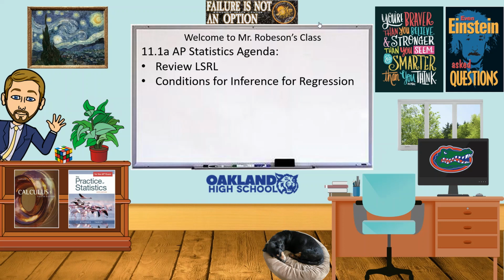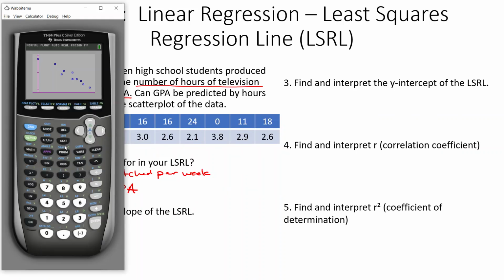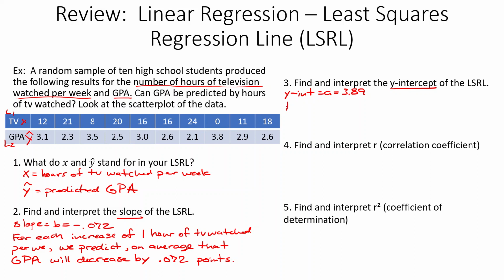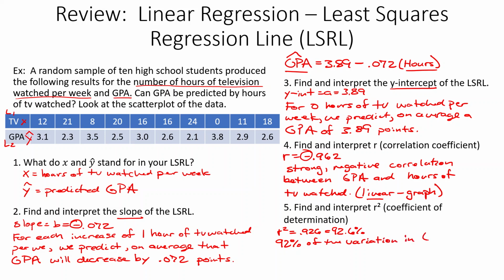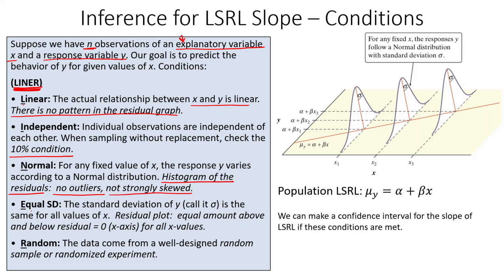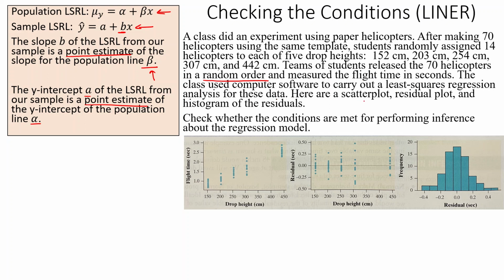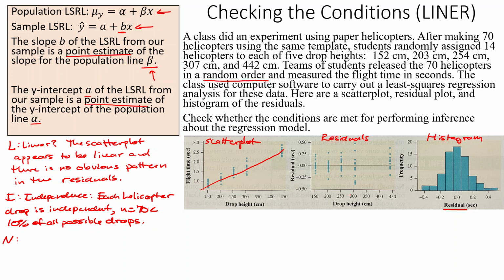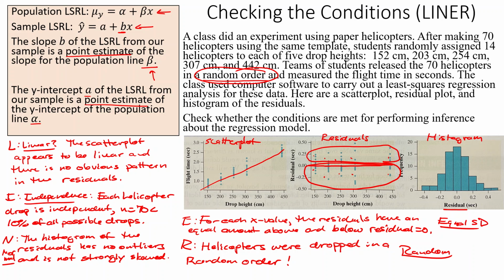11 1a LSRL Review and Conditions for Inference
In this video I review linear regression and explain how to check the conditions for inference for regression (LINER).